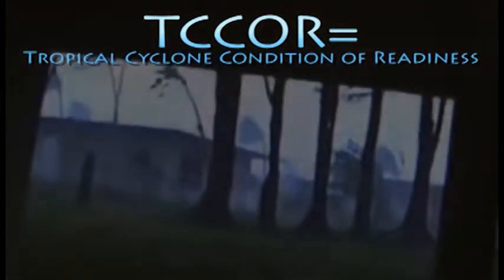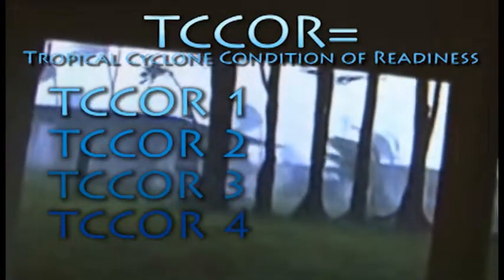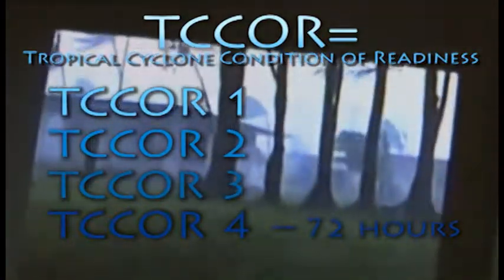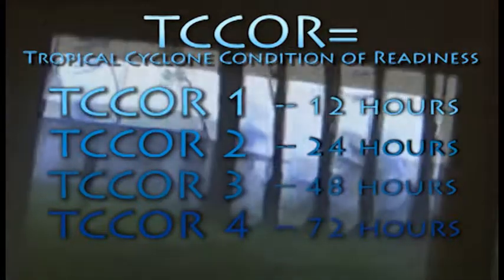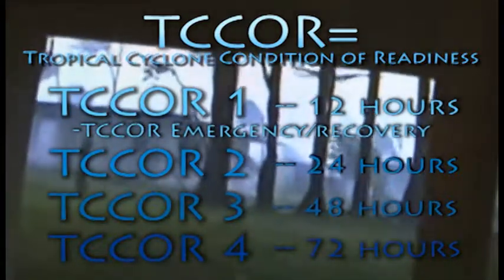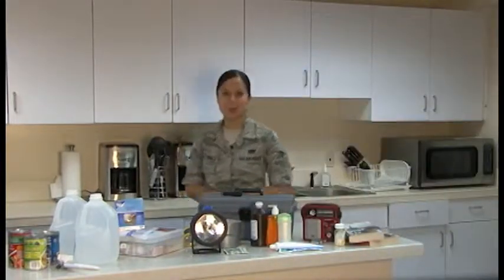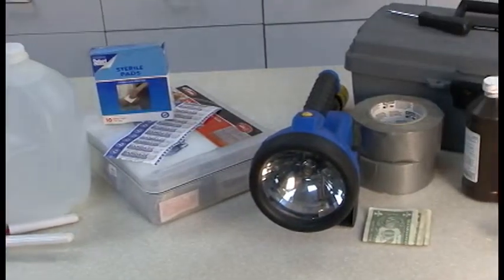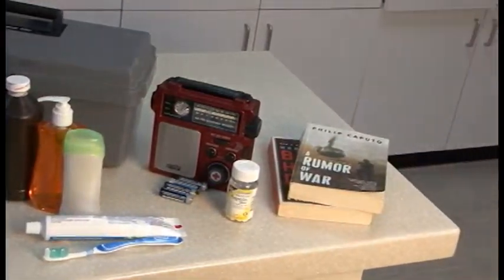AAFB WEATHER WATCH PART 2